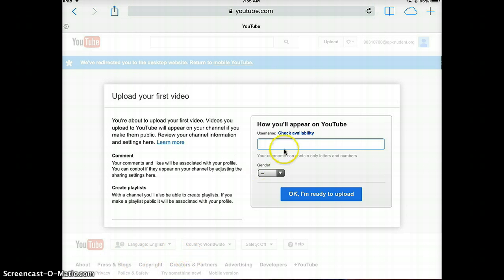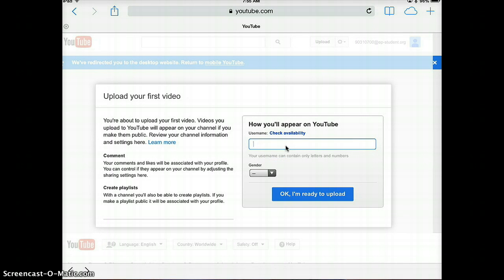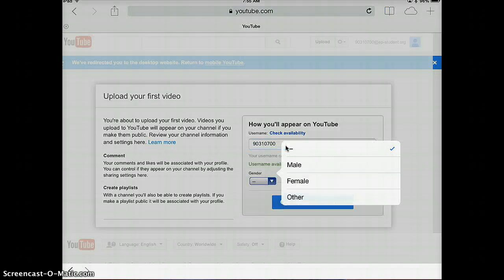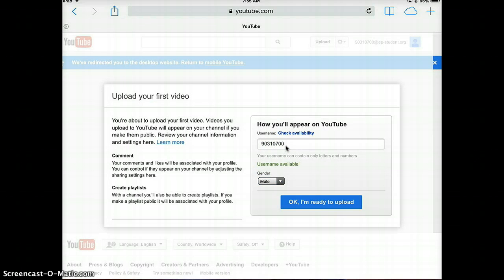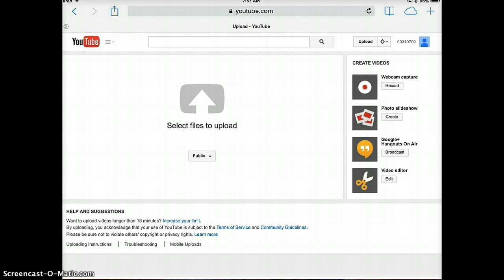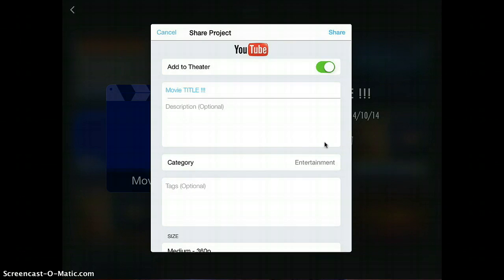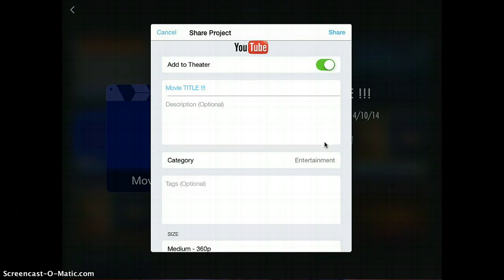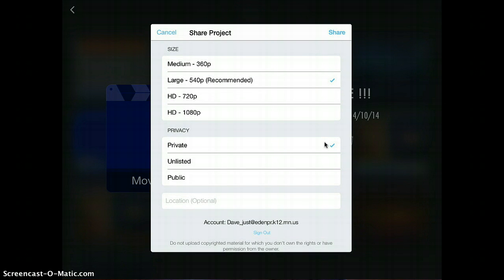YouTube Channel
Be sure to create your channel before attempting to upload your videos.